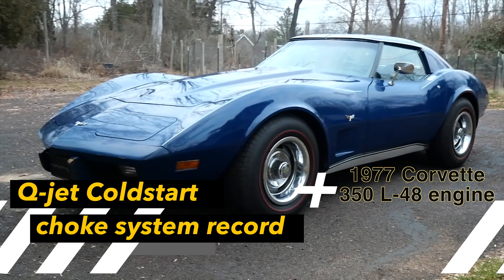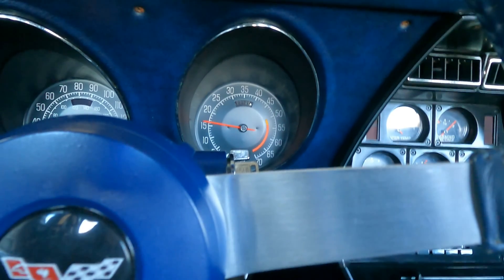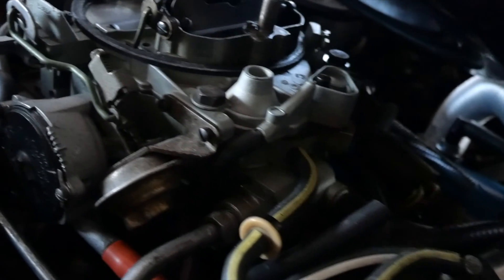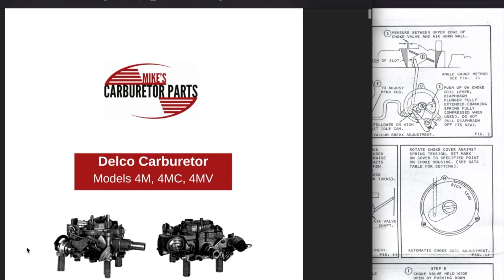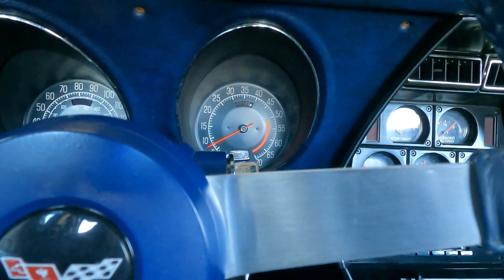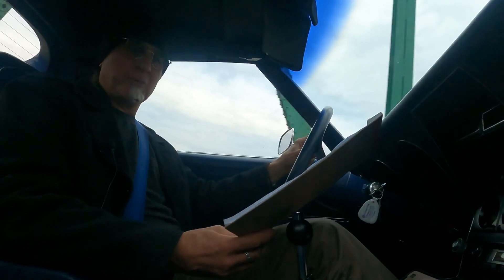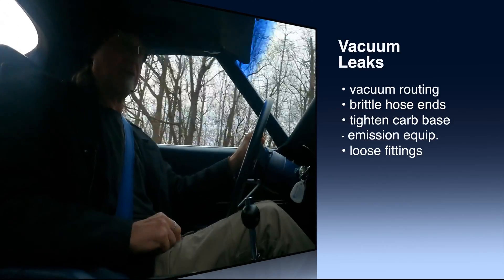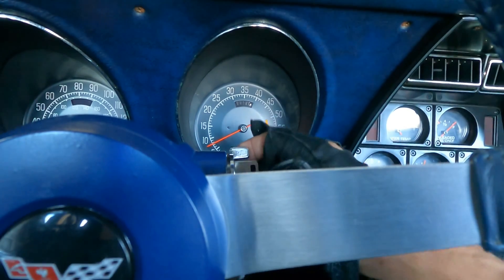Quadrajet cold start choke operation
Witness a cold start on a 1977 Corvette L-48 350 V-8 engine. How I achieved smooth choke operation, MPG increase, and drivability on this car. Solved the car's off idle hesitation from a stop.

00:34   Cold Start Corvette choke operation
01:55   First give the engine a tune up
02:13   Search for vacuum leaks
02:45   Choke kick down to 1100 RPM
02:52   Inspect choke assembly
03:11  Research carburetor model
03:27  Record your progress notes
03:49  Low idle achieved drop to 750 RPM
04:32  Test drive and fill up
05:14  MPG calculated
05:43  How to get +4 MPG and eliminate off idle hesitation
06:39  Subscribe to the jimi breeze YouTube channel

Thanks to Mike's Carburetor Parts for providing reference material.

produced:
                  Zeppelin Space Agency, ltd.
                         who is jimi breeze?